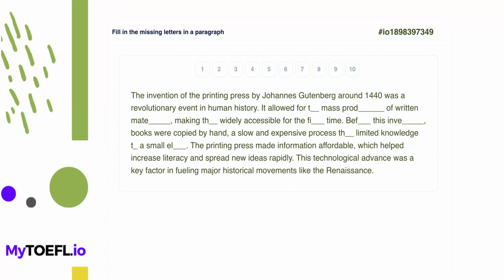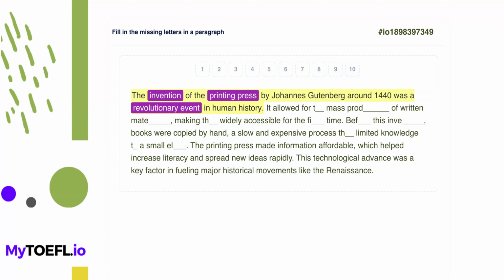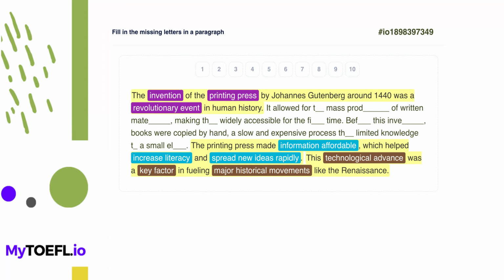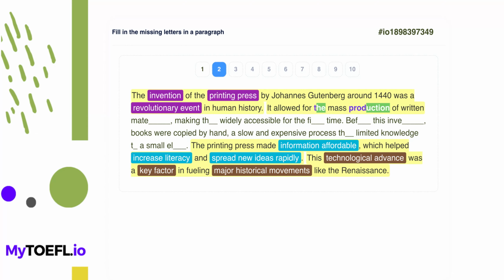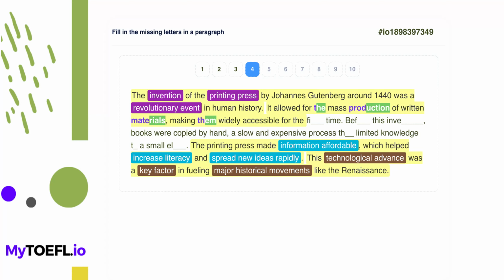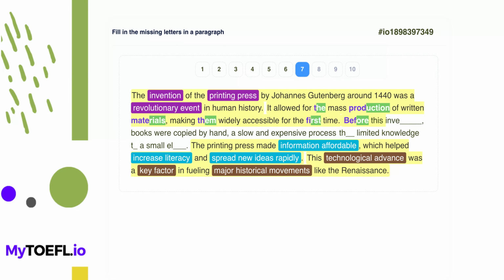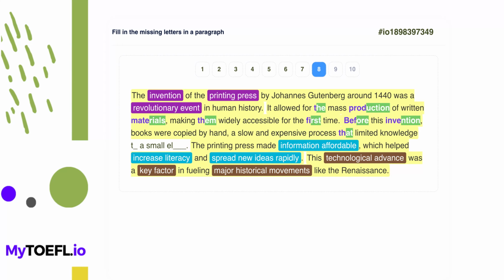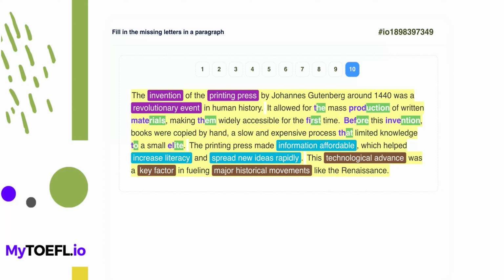[2026] TOEFL iBT Reading Complete the Words Questions | Step-by-Step Strategy #0008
In this video, we continue our [2026] TOEFL iBT Reading – Complete the Words series with Strategy #0008 , focusing on a high-frequency exam topic: Environmental Science and Renewable Energy. We are breaking down a passage that discusses solar, wind, and hydroelectric power as alternatives to fossil fuels.

Passages about the environment often rely on comparative logic and sustainability-related vocabulary. Many students struggle with these because the words are similar in form or context. In this lesson, you will learn how to identify key terms like alternative, electricity, and sustainable by analyzing how the text compares different energy sources.

🎯 In this video, you will learn:

How to use "Comparison and Contrast" signals to fill in the blanks.

Must-know vocabulary for Environmental Science passages on the TOEFL.

How to distinguish between nouns and adjectives in sentences about technology and nature.

A practical elimination strategy for faster decision-making under time pressure.

This strategy is designed for students preparing for the 2026 TOEFL iBT who want to increase their accuracy in Reading, especially when dealing with modern scientific and environmental challenges.